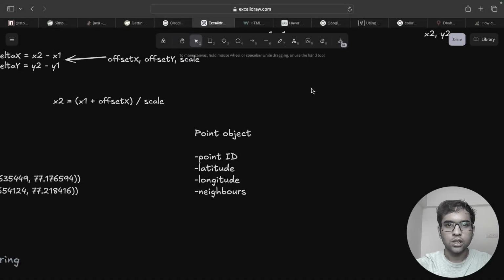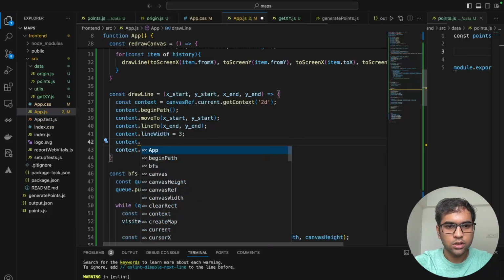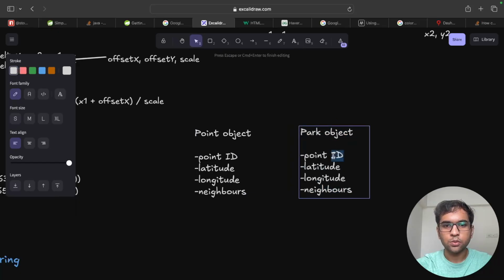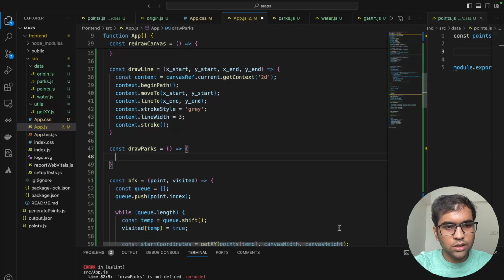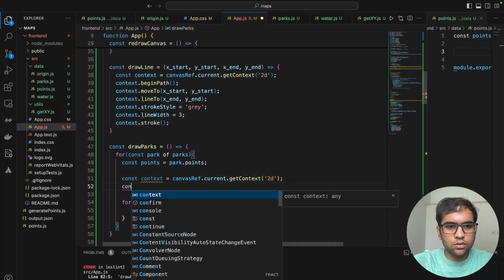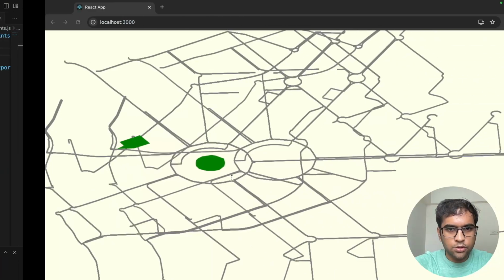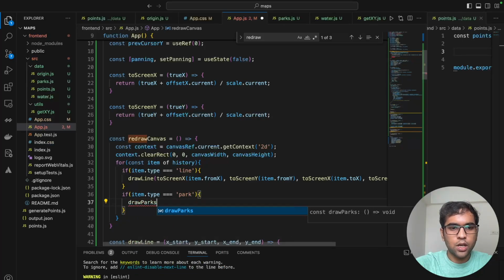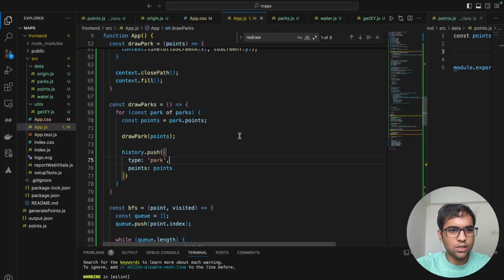Building Maps From Scratch | Google Maps Clone | Displaying Different Terrains | React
Displaying different terrains on the canvas.